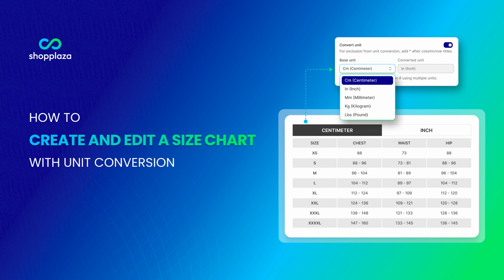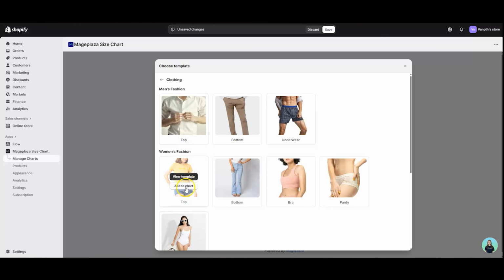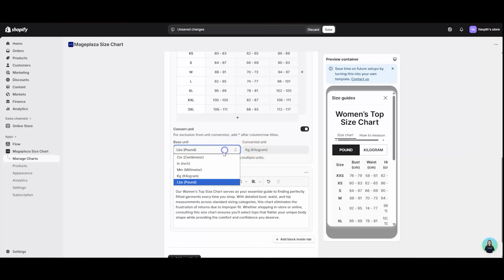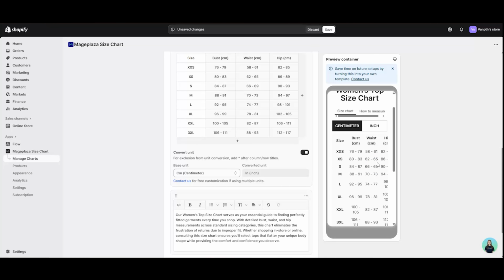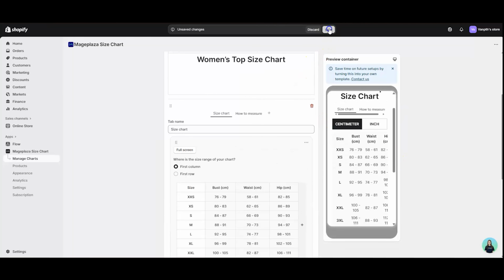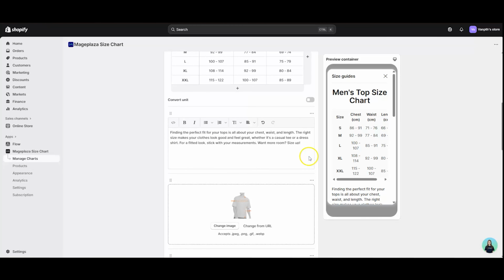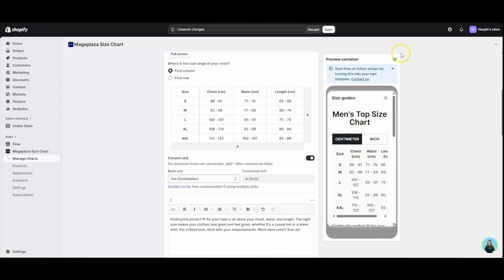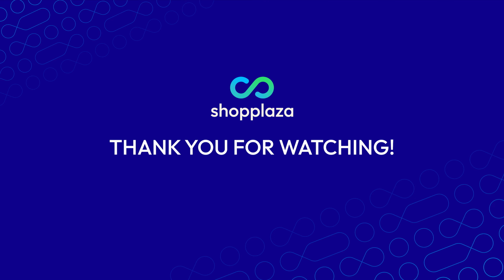How To Add A Size Chart With Unit Conversion (Full Tutorial) | MP Size Chart & Size Guide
Learn how to create and edit a size chart with unit conversion using the MP Size Chart app by Shopplaza on Shopify.
In this tutorial, we’ll show you two simple methods to enable and customize unit conversion — whether you’re building a new size chart or editing an existing one.

📏 What you’ll learn:

- Enable the Convert Unit feature in MP Size Chart
- Choose and set your base measurement unit (inch, cm, kg, lb, etc.)
- Preview your chart in both metric and imperial units
- Save and apply your changes to your Shopify store

Perfect for Shopify merchants who want to help customers easily switch between measurement systems, reduce confusion, and create a more professional shopping experience.